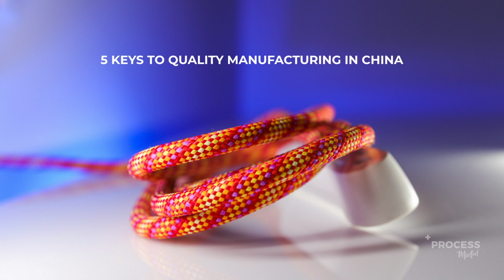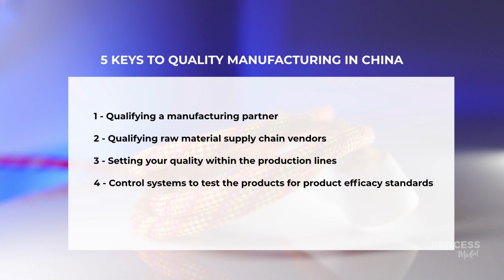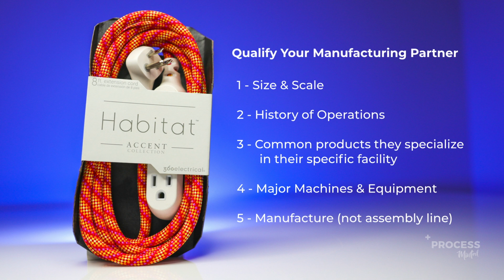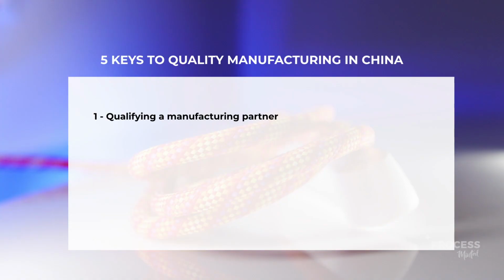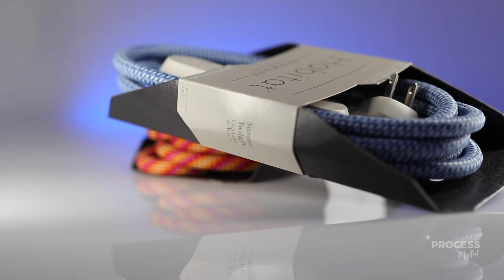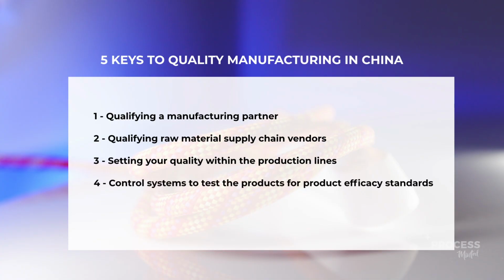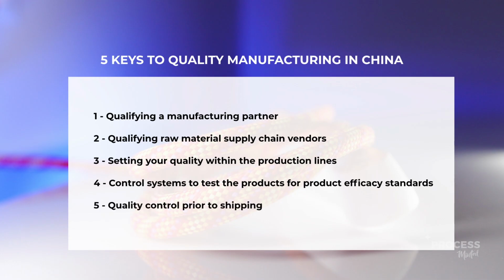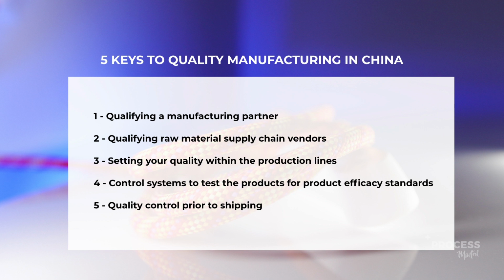5 Key Steps to Manufacturing Quality in China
Do you need to mass produce your product in China? We discuss branding, design & packaging a lot on this Youtube channel, but as you set up your processes, we can’t overstate how important your manufacturing is.

No matter the product you have, there are some key steps you must follow in order to stabilize and qualify your manufacturing facilities to achieve both the quality and the price point for your business model.

There are Amazon product standards and then retail standards, in this video, Paul Heslop shares with you these key steps to follow to ensure your manufacturing meets these standards for both online distribution and mass retailers.

The 5 Key areas you need to focus on when manufacturing your product are:

1 - Qualifying a manufacturing partner
2 - Qualifying raw material supply chain vendors
3 - Setting your quality within the production lines
4 - Establishing control systems to test the products for product efficacy standards
5 - Quality control prior to shipping